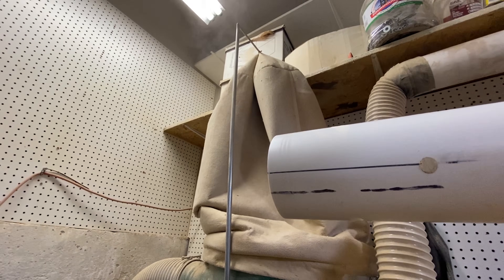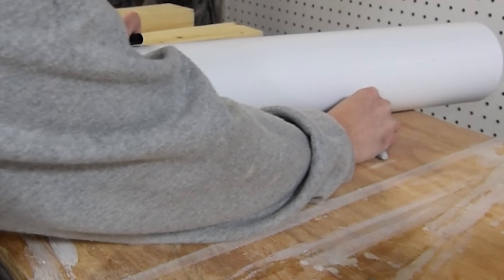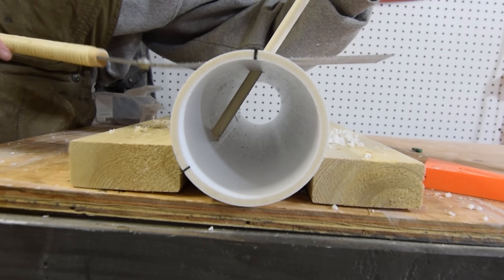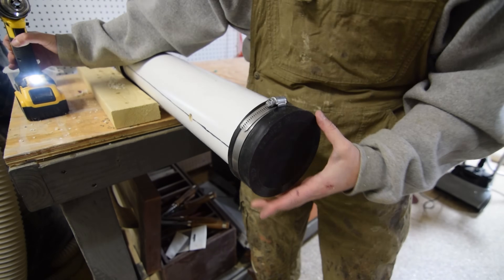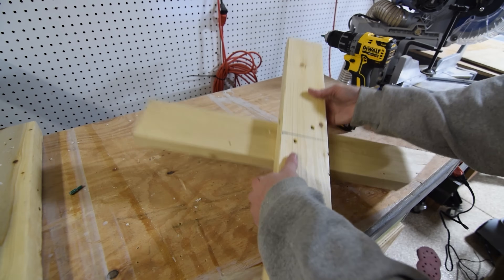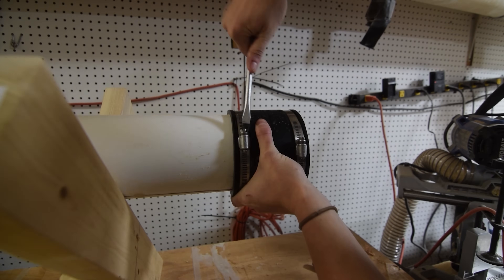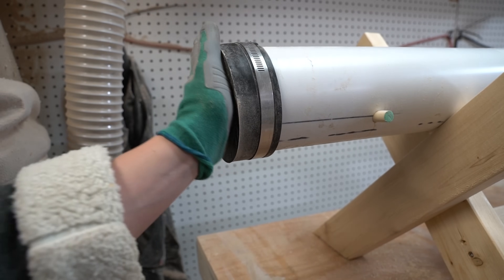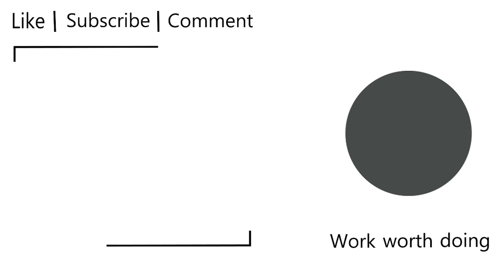DIY Steam Box to Bend Wood | Shop Upgrades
I've always wanted to dip my toe in the steam bending- so here's my DIY build of my first steamer box/chamber.

Tequila Sunrise
Guustavv

Oak City
Sarah, the Illstrumentalist

**Voiceover Transcript
How to make, or how I made, a steam box to bend wood

After spending hours researching heat sources, durable water to steam chambers, and all the DIY’s to connect the two, I realized I also had a lot of wrinkly clothes, and ended up finding a clothes steamer that would serve as the steam source

To build the box/ or steam chamber, I used 4” pvc pipe and rubber gaskets to connect and cap the chamber

I drew a line all way down the side of the PVC to mark the location for some half inch dowel rods that would serve as interior shelves

Then, I measured and marked the end location for the mirroring shelf mount on the other side

This was positioned well below the mid diameter of the Pipe

With the marks in place, I used a ½” forsnter bit and a rough jig to place a few shelf mount holes on either side

Then, using a half inch dowel I placed a few shelf racks throughout the steam chamber.

To make sure my chamber was long enough, i did this same process twice, the connected the two prepped pvc pipes with a rubber gasket

On one end, I fitted just a 4” rubber end gasket - this would be the side I’d use to open and place the wood.

With that in place I drilled a few pressure relief valves on the underside of the steam chamber.

With the chamber in good shape, i set about putting together the simple table mount.

I started by cutting a two pairs or two 2x4” down to just under two feet at a 45 degree angle on one end

Then, i measured and marked the center point of the two pieces for each pair, and anchored them together in an exe shape

I then added a quick brace between the pair of exes to make the steam chamber a little more sturdy

For the steam access point, I uses a rubber gasket to add a 4” to 6” PVC pipe fitting to the open end of  the chamber, then cut an exe shape into the 6” rubber end cap to make room for the head of the clothes steamer

With the chamber ready, all that was left to do was test it out!

With the chamber sitting right at 200 or so degrees Fahrenheit i let the wood cook for a few hours before attempting to bend it around a form

I’d call that a success!